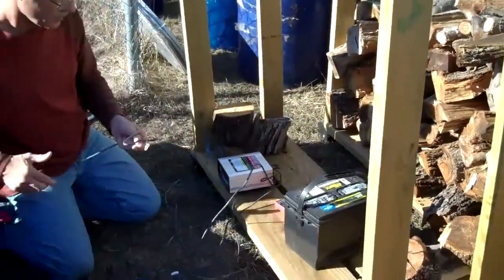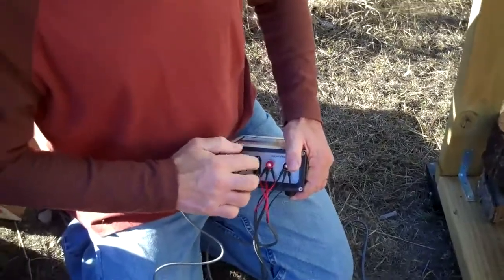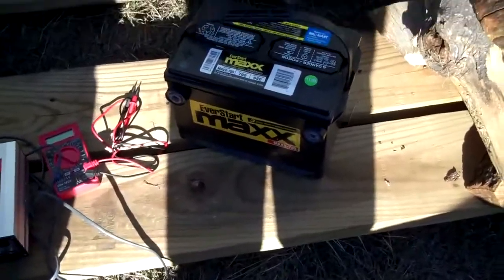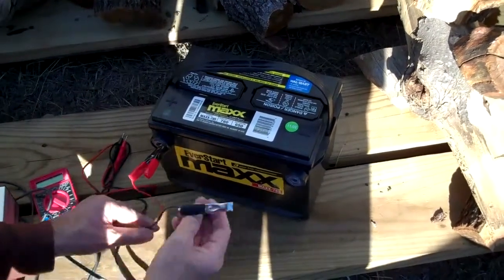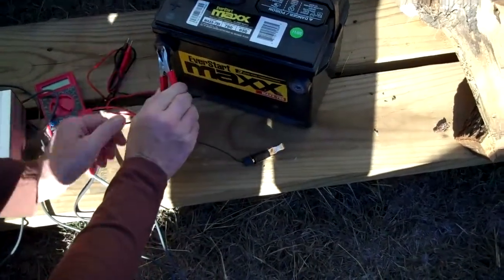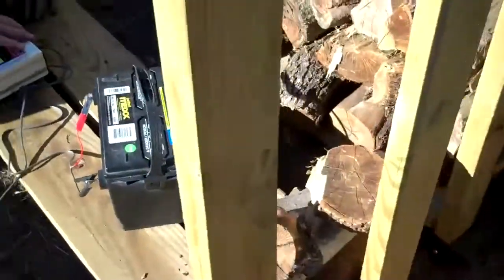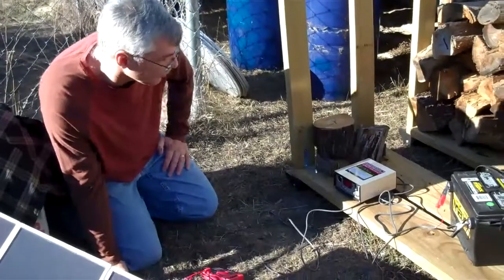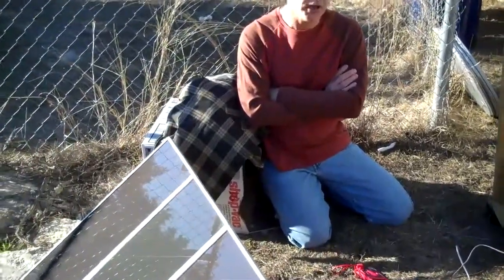Testing our Harbor Freight 45 Watt Solar Panel Kit Pt 3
The last stage of the testing.  Well the last for now until we get a deep cycle battery.  When we get the correct battery we will hook up some items to see how well and how long they run.  For now the battery being charged will be our backup truck battery.